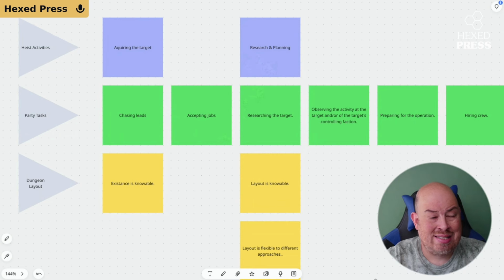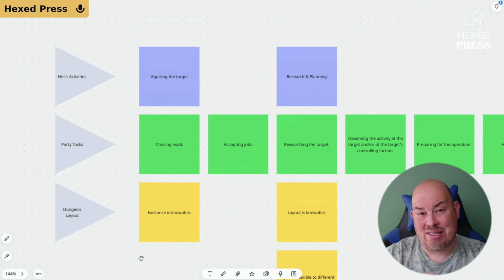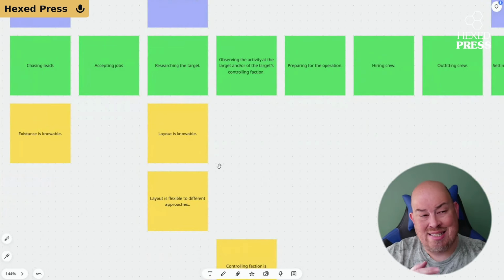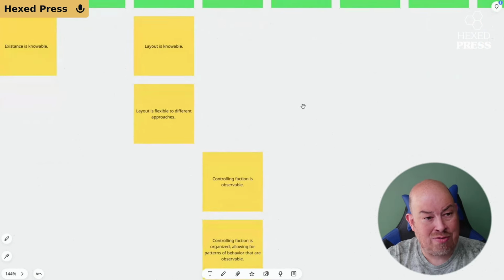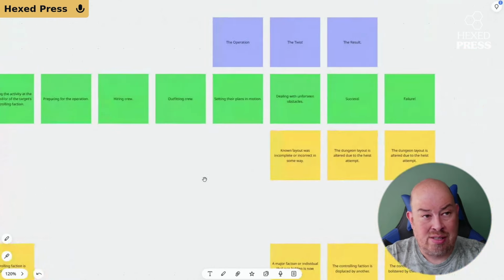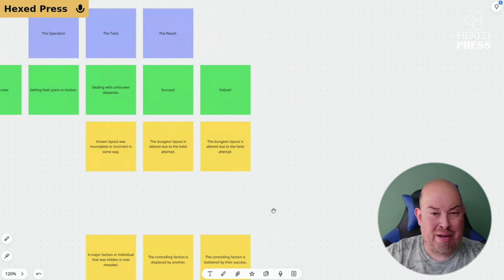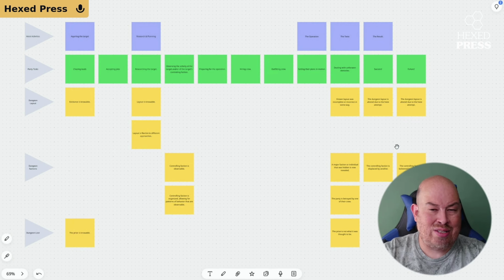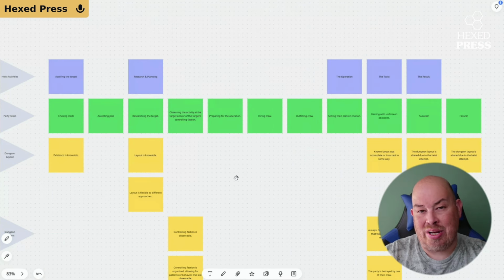Turn Your Dungeon into a Heist | Hexed Press's DM tips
I've been thinking about heists again. Instead of deciding, as the Game Master, to push our players into enacting a heist, what would our dungeons look like if we prepped them all to be heist-ready if the players choose to take that option? Could any dungeon become a heist? What would we have to do?